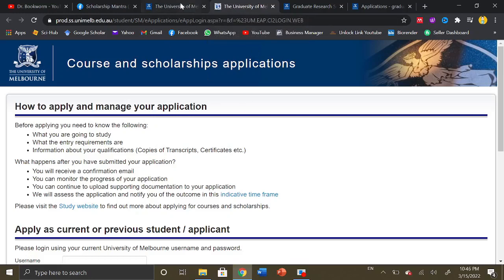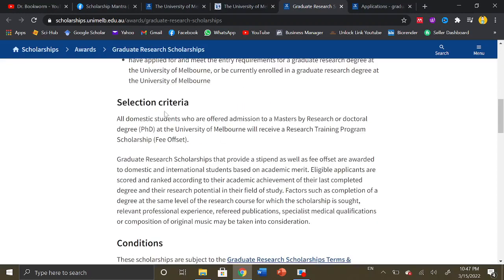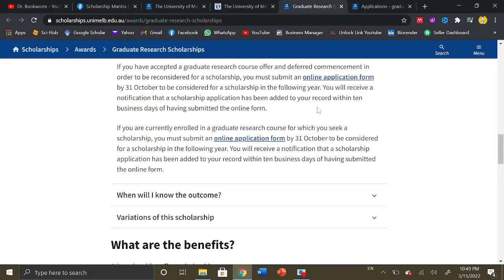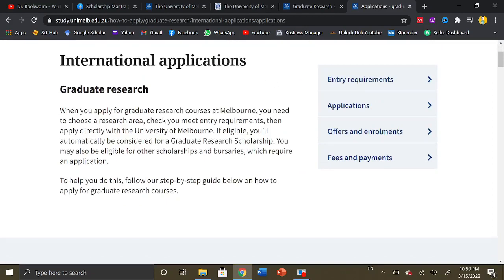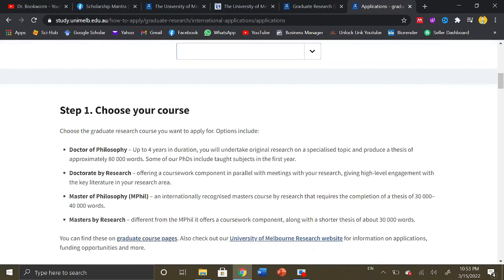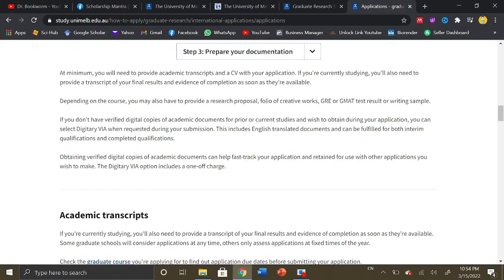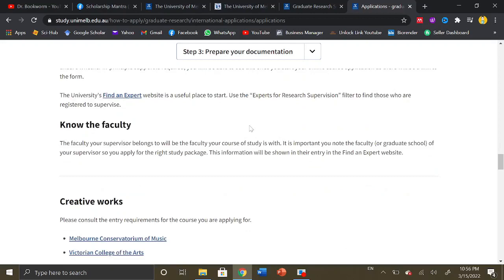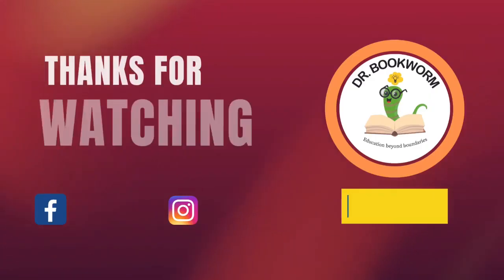The University of Melbourne | Graduate Research Scholarships for MS & Ph.D. | Dr. Bookworm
When you apply for graduate research courses at Melbourne, you need to choose a research area, check you meet entry requirements, then apply directly with the University of Melbourne. If eligible, you’ll automatically be considered for a Graduate Research Scholarship. You may also be eligible for other scholarships and bursaries, which require an application.